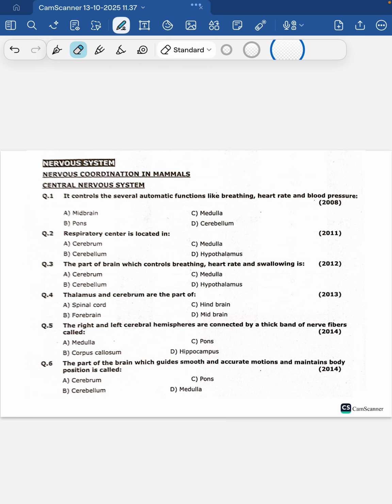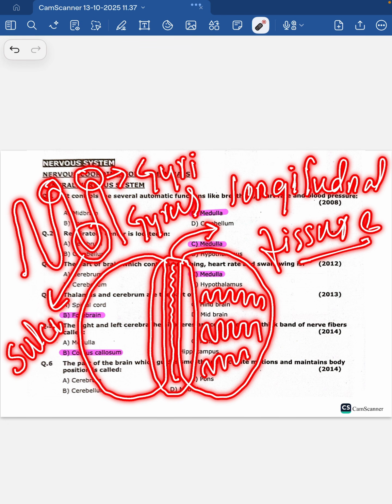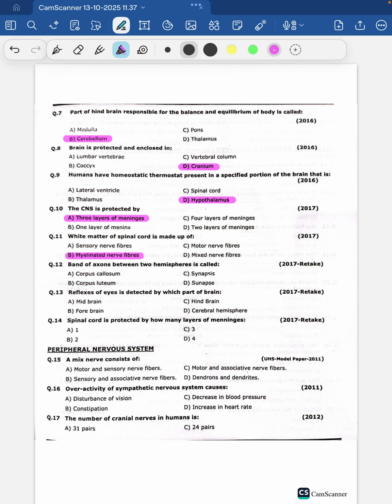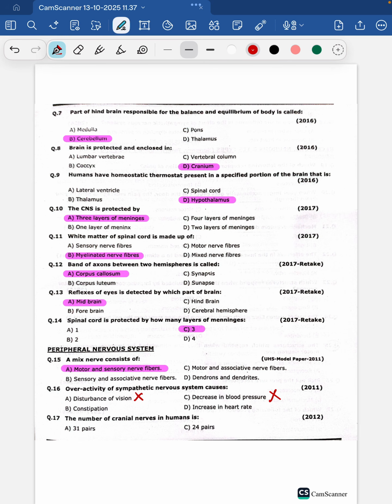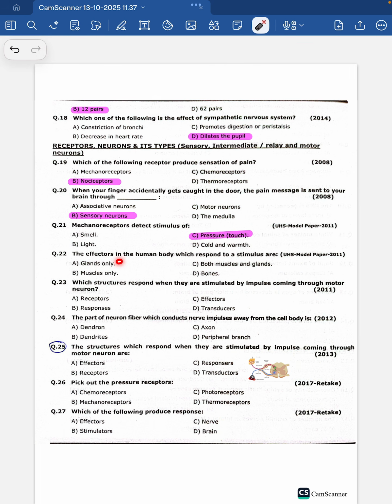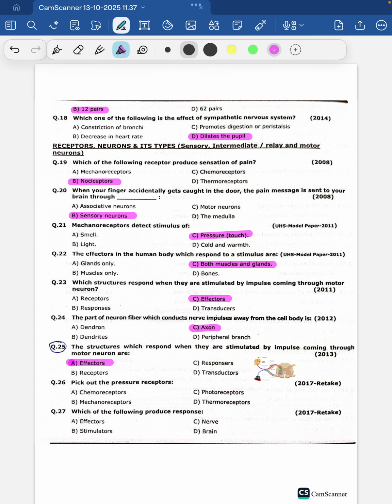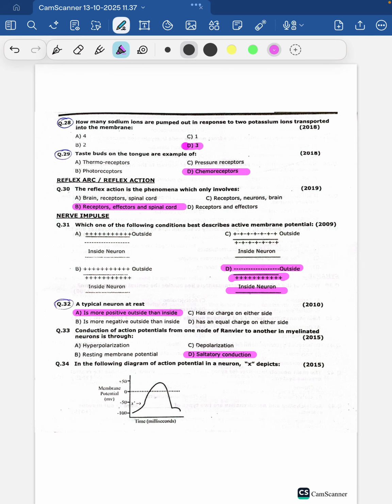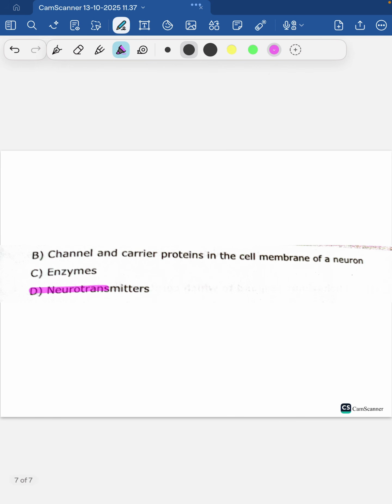MDCAT 2025 Topical past papers ‘NERVOUS COORDINATION’